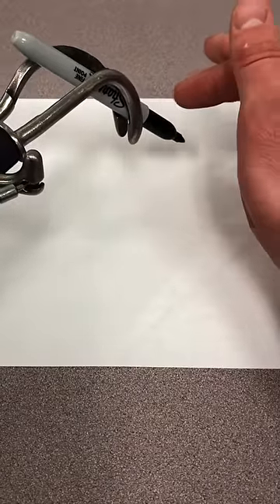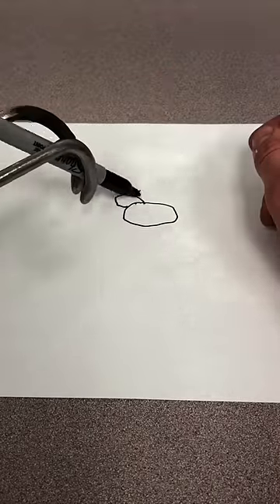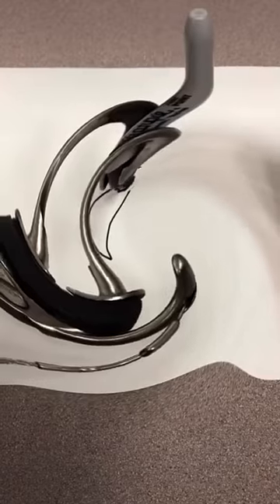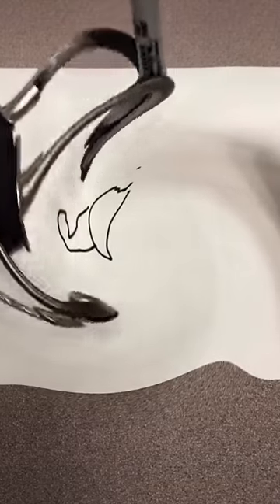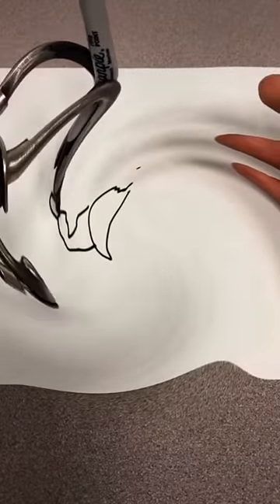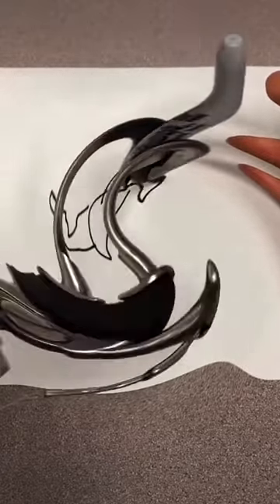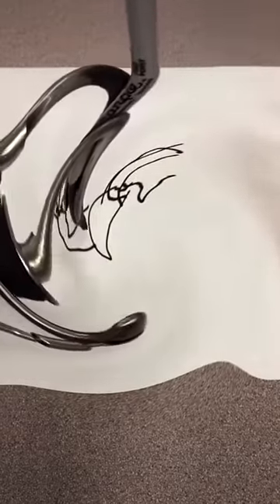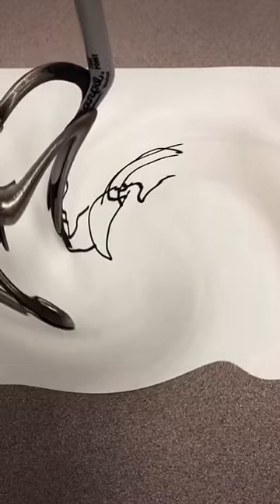*ORIGINAL* Incredibly Hard Drawing Challenge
This is the original video of this viral drawing sound. All others are copies of mine.